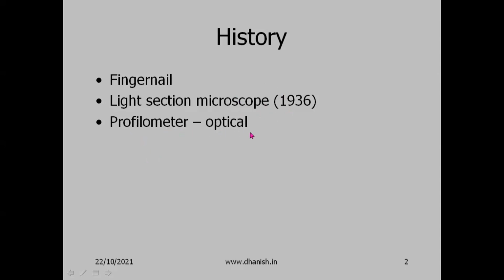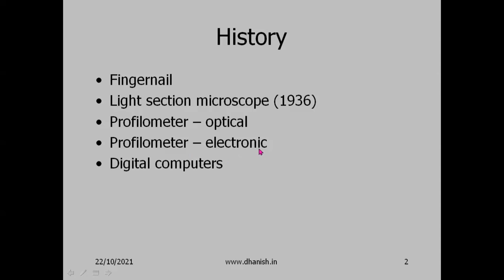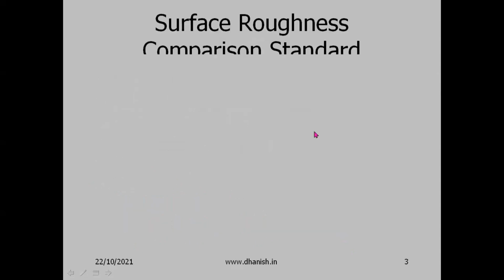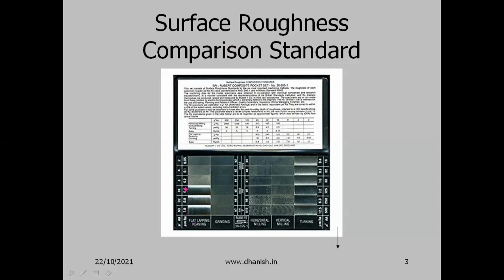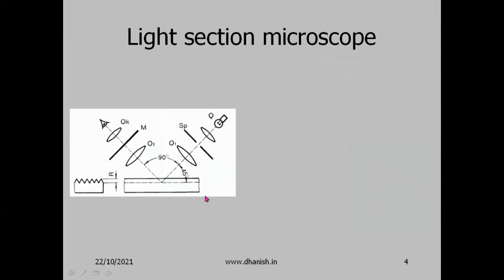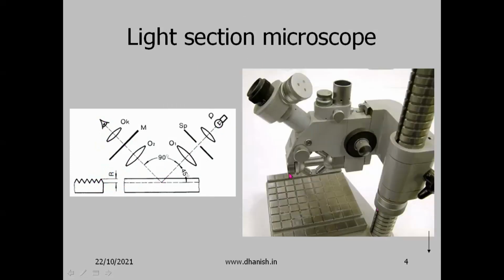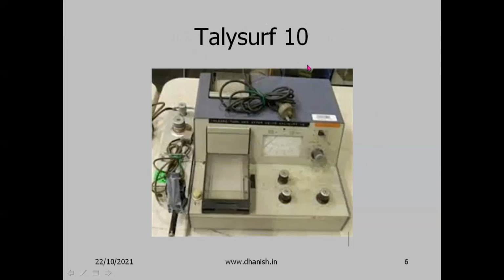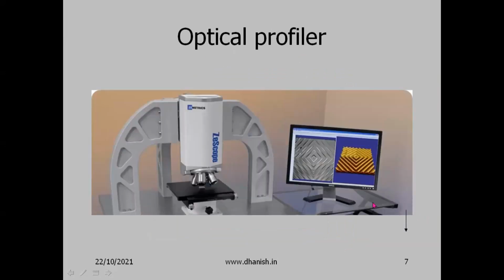Surface Finish Measurement History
The history of surface finish measurement is explained